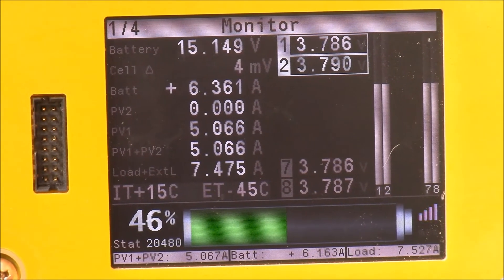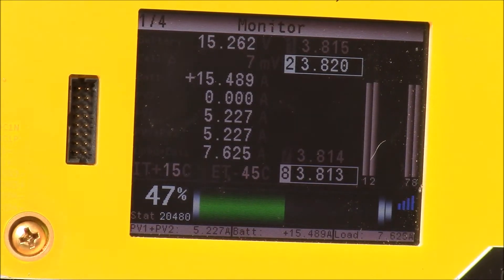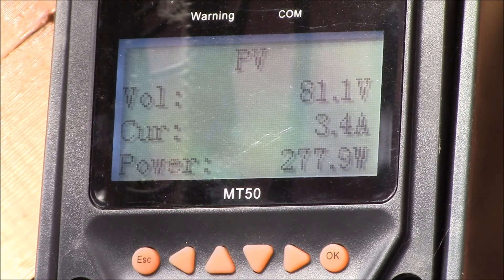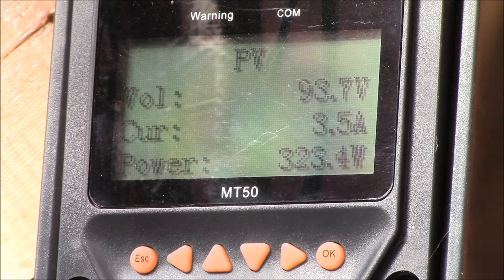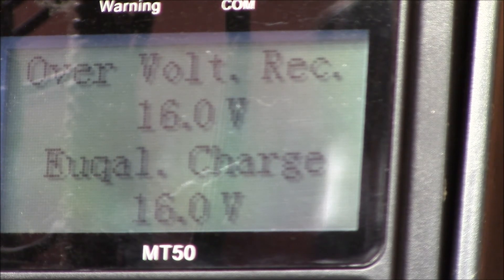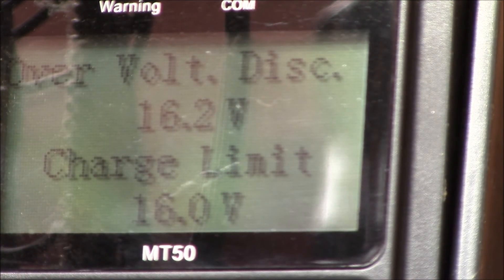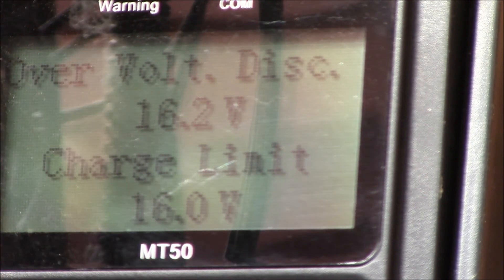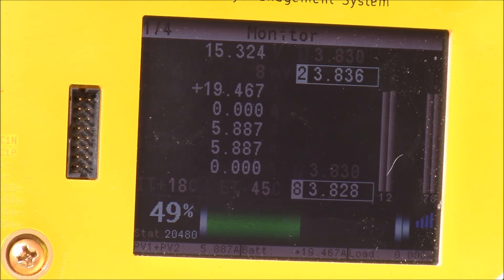16V Power Wall / Inverter Surge Test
Time to see how the 16V power wall handles some heavy loads, this time starting the freezer.

The SBMS-120 and TriMetric State Of Charge readings are staying fairly close to each other.  Usually with 2% on the reported SOC, at least below ~80%.  Above that, the SBMS tends to read higher since it's designed more for Li-Fe chemistry.

I ran this same test back on my old 12V lead acid battery system:
One change I made in the system configuration was moving my super capacitor bank onto the heavy inverter power bus bars, after the current shunt.  This way I can see only the spike in current from the battery bank itself, which hits peaks of 88 - 90 amps.  Before, I was seeing peak current of 180+ amps, but this was the combination of the battery and capacitor bank.

I also tested the freezer starting and running in conjunction with the home heating system and no problem there.  This is a ~30 yr. old upright freezer.  I've added a capacitor to it for power factor correction and also have it on an automatic transfer (changeover) switch.  This switches it to solar power any time the inverter is powered up.

Continuing fine tuning on the EpSolar Tracer-4210RN charge controller parameters.  I lowered the over voltage disconnect to 16.2V and the charging limits to 16.0 volts.  This was after I had one inverter over voltage shutdown after 6 weeks of operation.  This time caused by having ~500W of load on the system and having loads switch off and possibly some cloud edge effect that spiked the voltage.  Only way to test these settings is to load up the system and let is run in changing conditions.  So far the new settings are working fine.

Intro:
Louisiana Fairytale by Austin Rogers